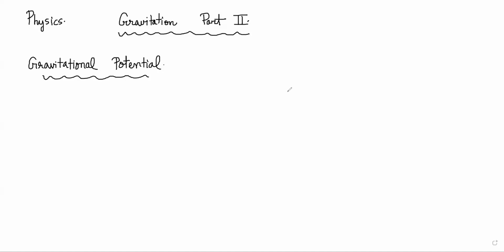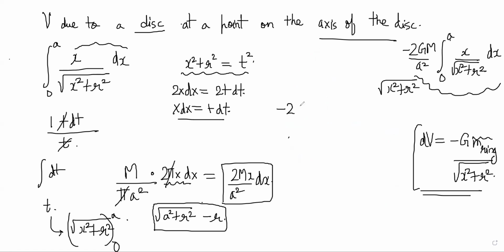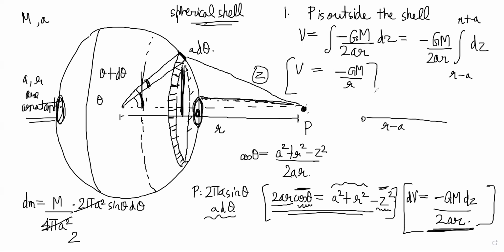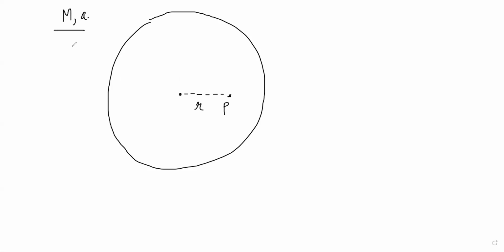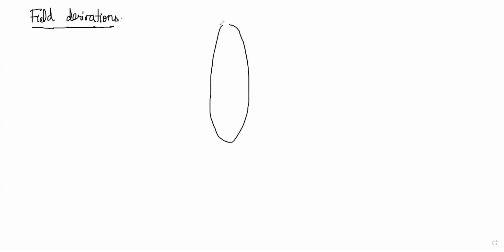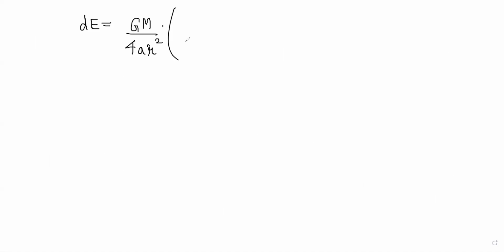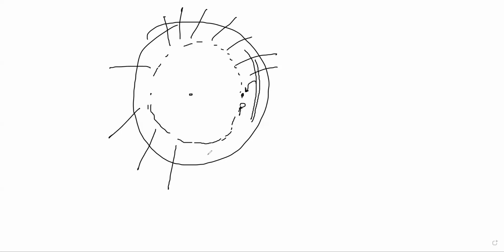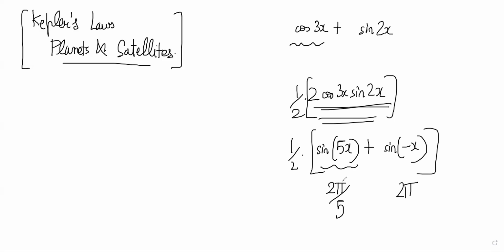Gravitation Theory II